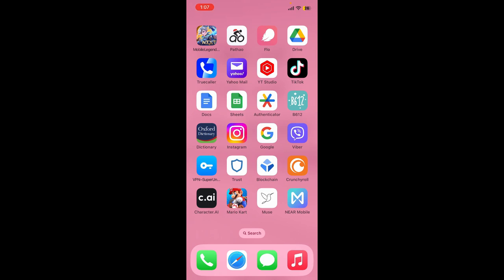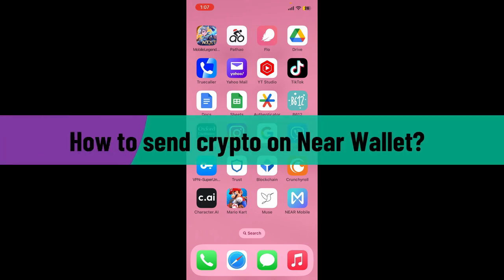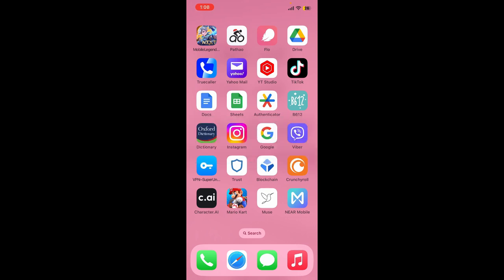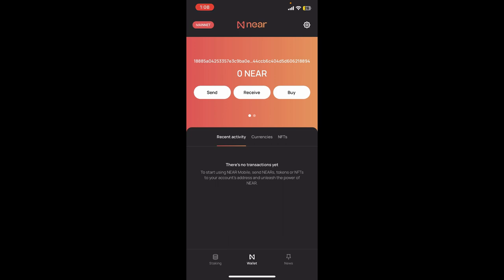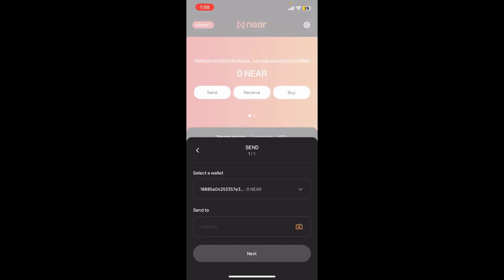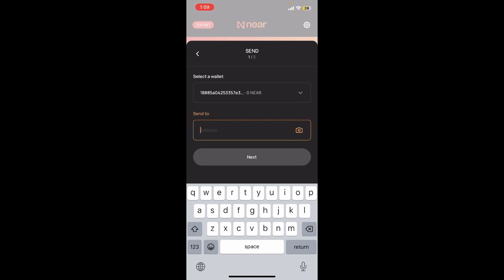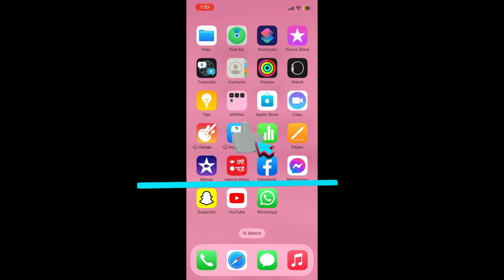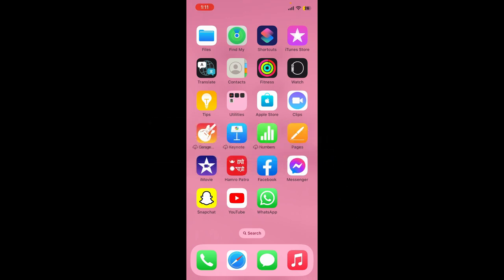How to Send Crypto on Near Wallet 2023?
Sending cryptocurrency is a breeze with Near Wallet! In this tutorial, we'll guide you through the steps to securely send crypto to your desired destination. Watch now and become a crypto-sending pro!